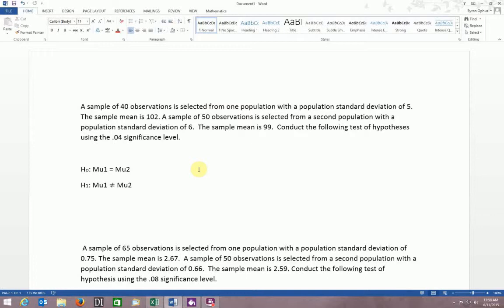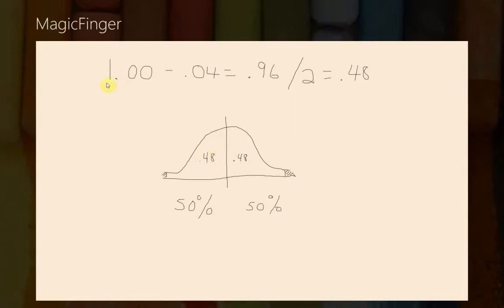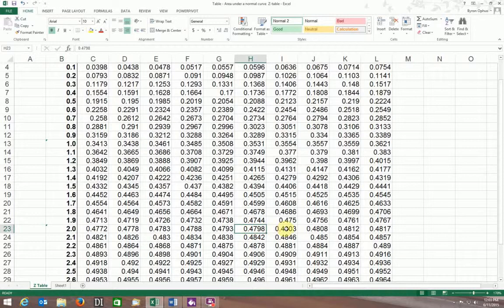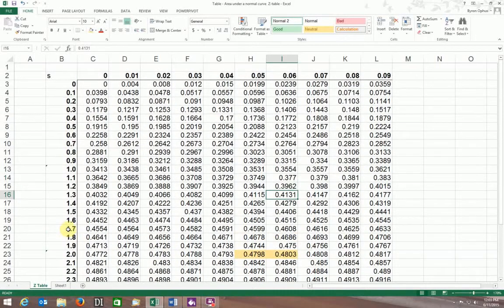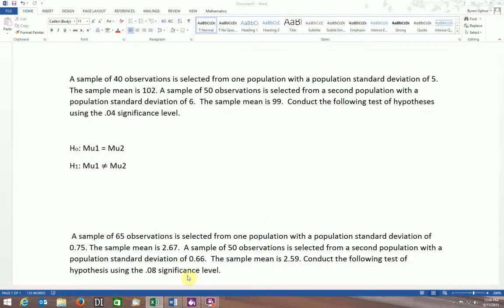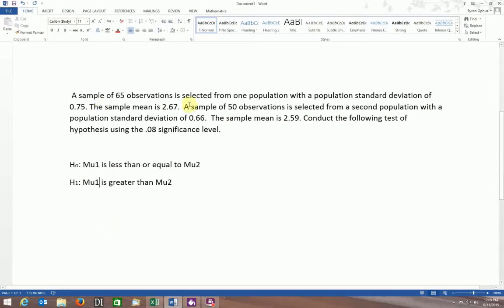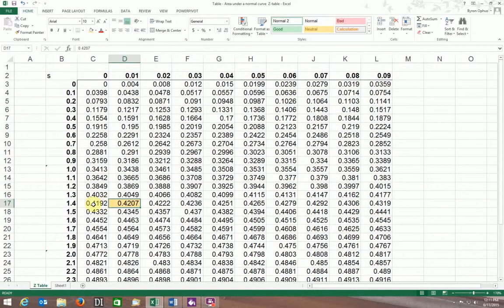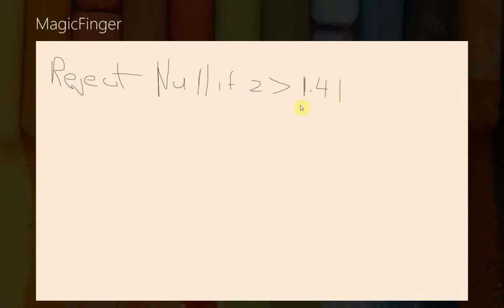BGEN 253 Ann Chp 11